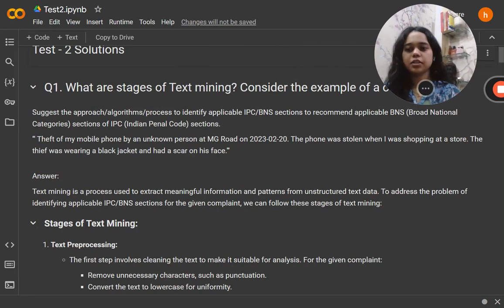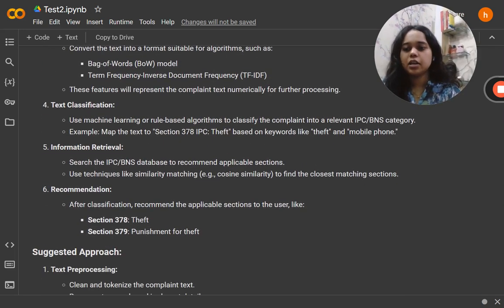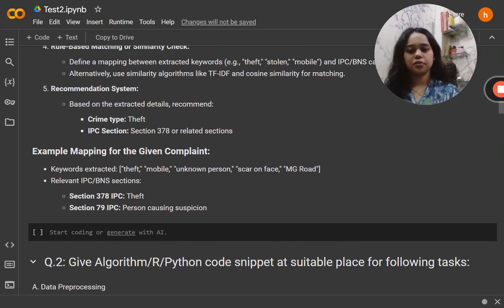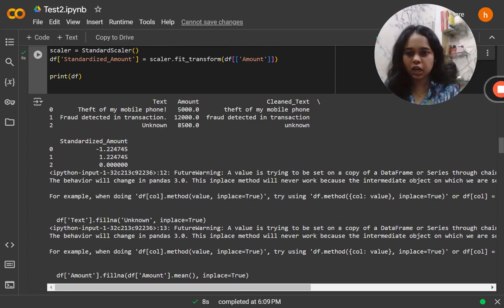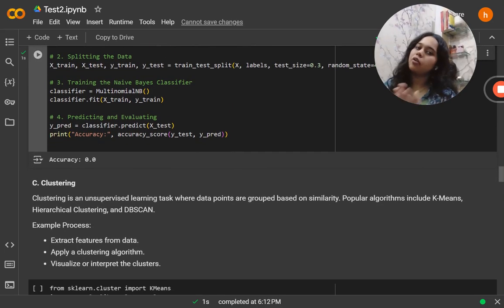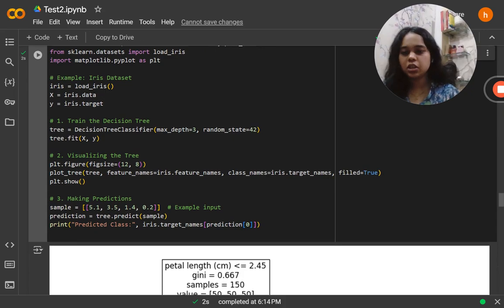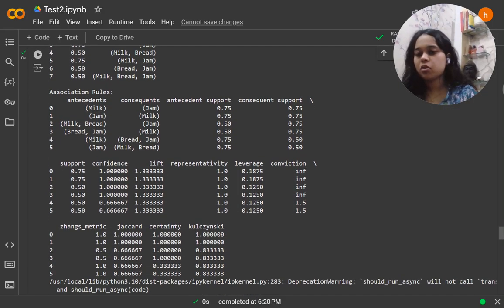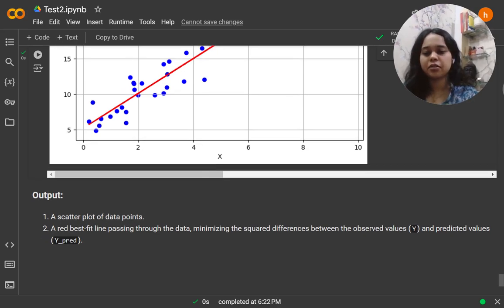TEST 2 Solutions | DATA SCIENCE